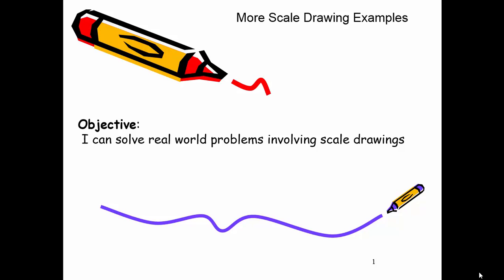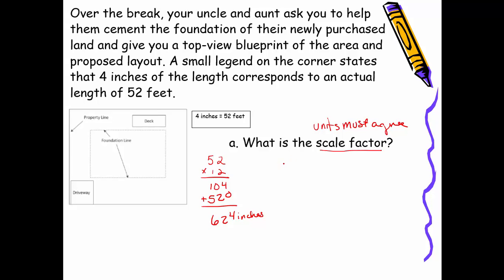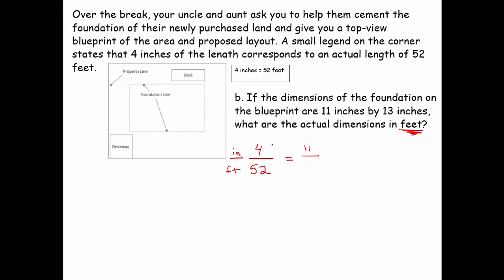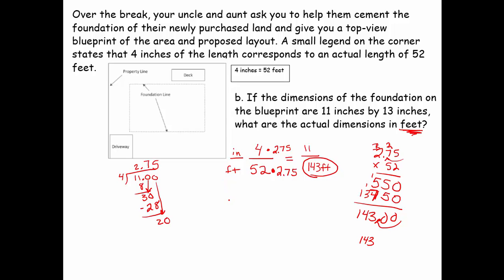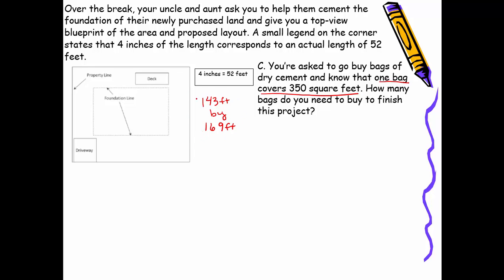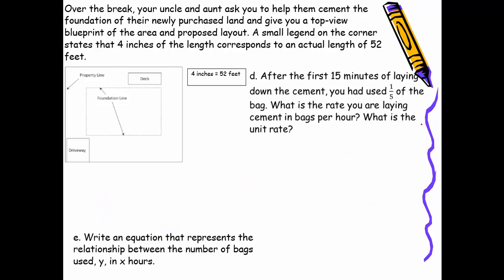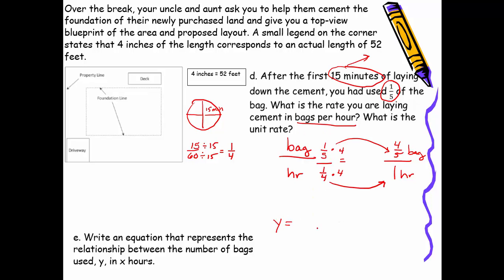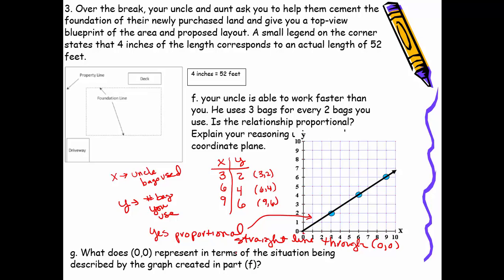More Scale Drawing